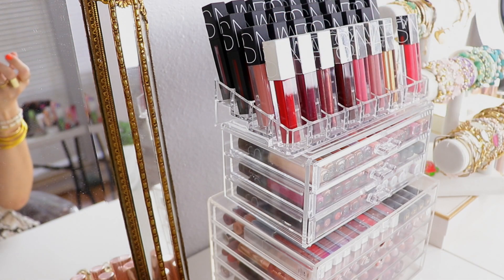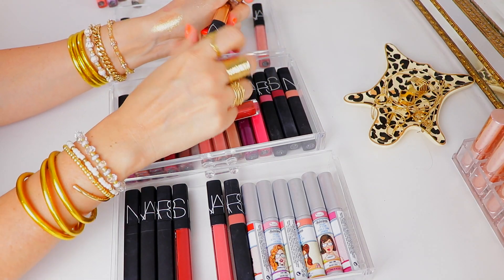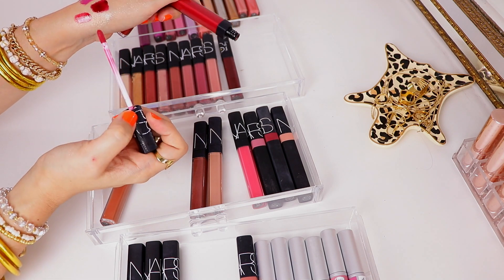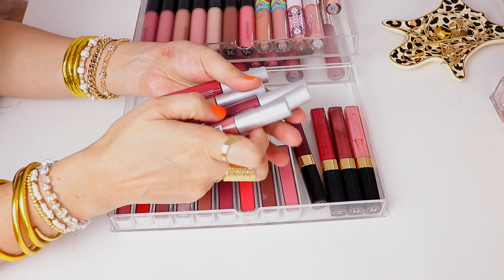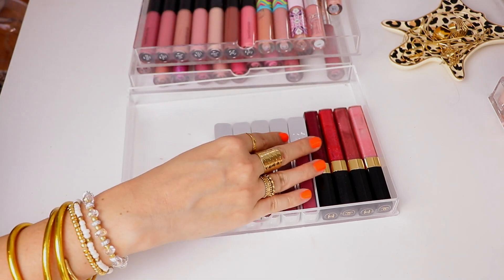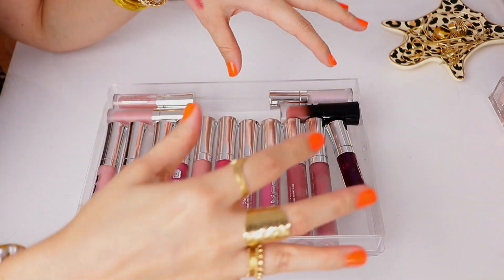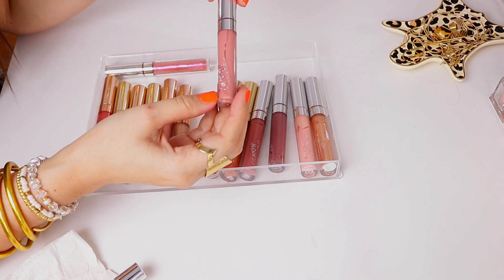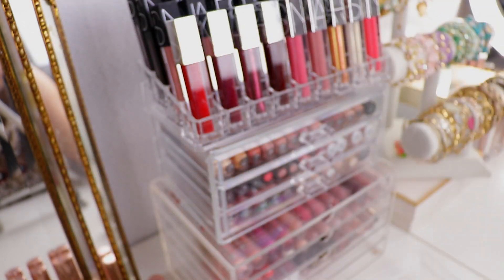DECLUTTER | Getting Rid of Lip Glosses!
Let's declutter, y'all! I need to purge so many of my lip products. I'll admit I'm a total lip junkie and hoard wayyyy too many glosses, lipsticks and balms but today we're going to kick a ton to the curb!

DANNA for $$ off

NAILS | WETNWILD SUNSPOT

LOVE Y'ALL ❤︎